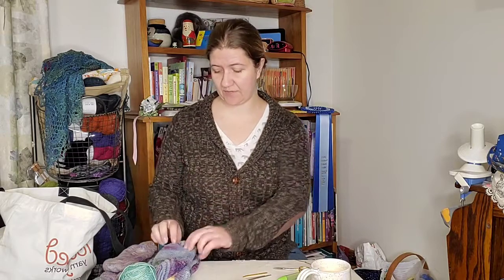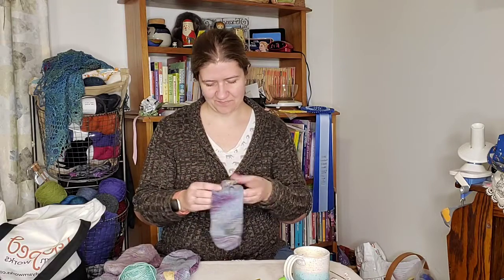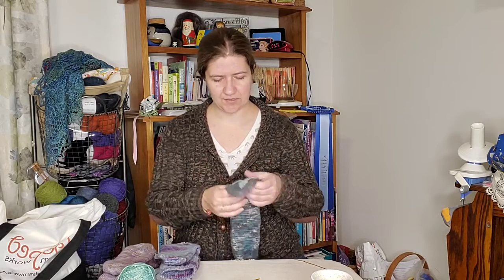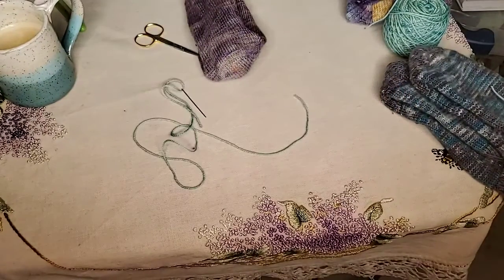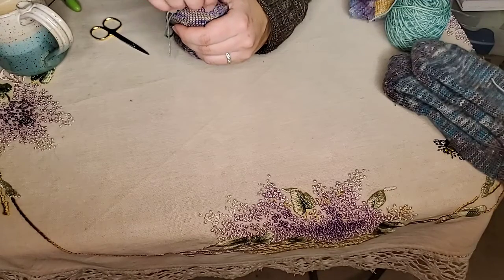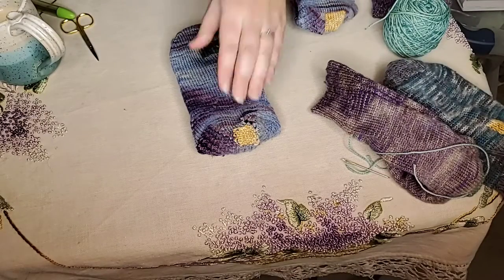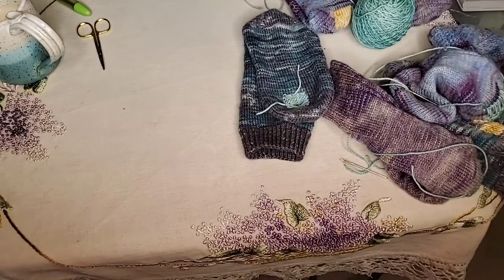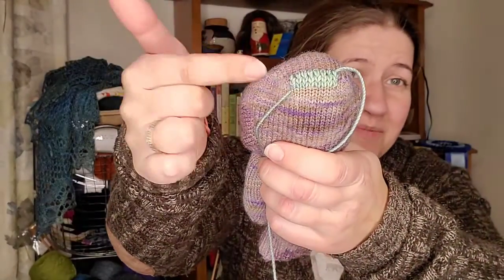Darning, Tina's Bernie Mittens, and Year of Self Care Update.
Join me for a quick tutorial on darning socks or other knit holes. I also talk about the price increase coming from Kromski and Tina's N
Bernie Mitten kits. Plus my progress on the Year of Self Care Jan goals.